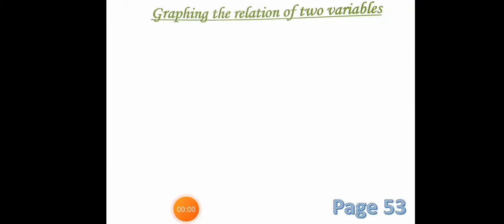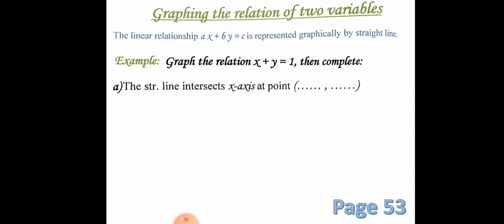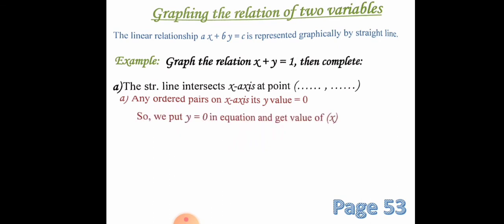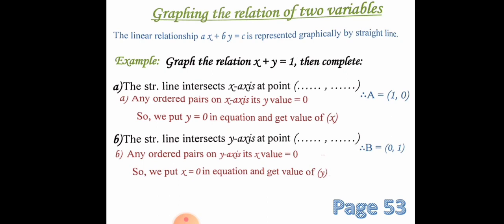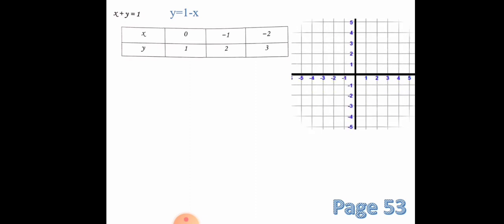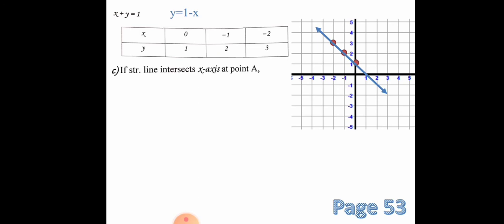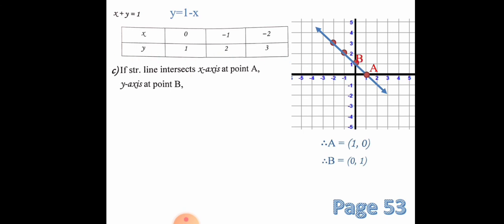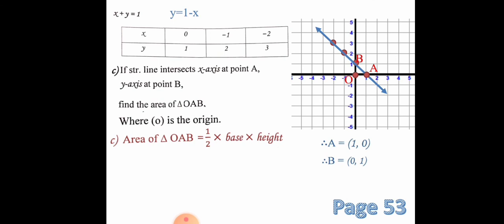Linear relation part 3